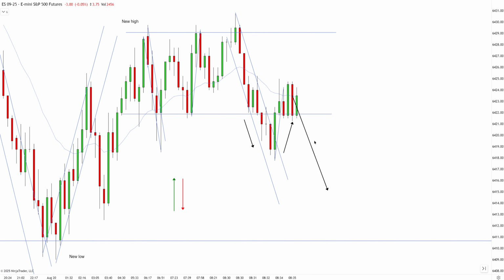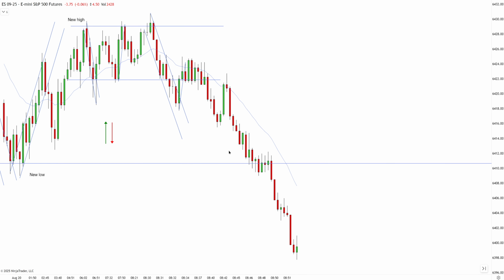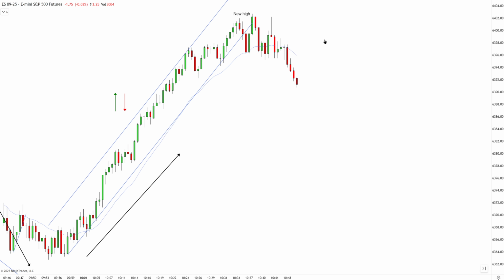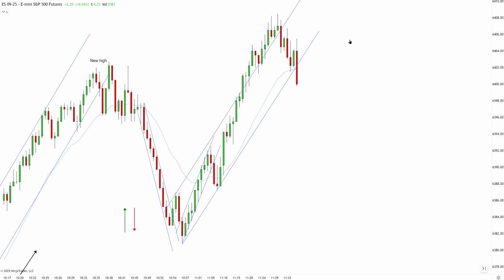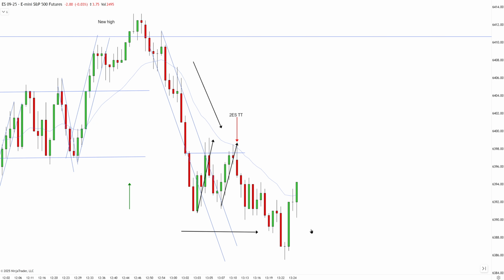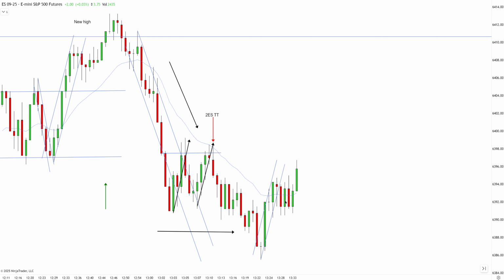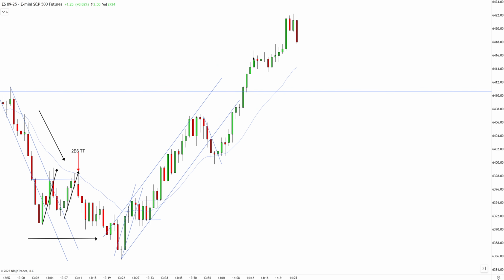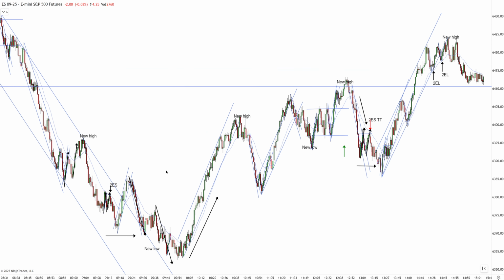Price Action Strategy Designed For Day Traders